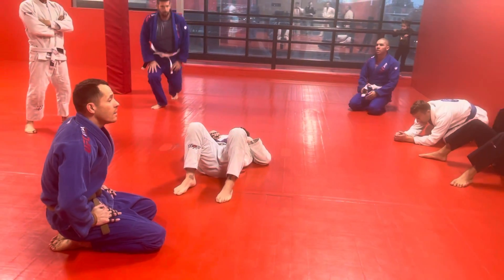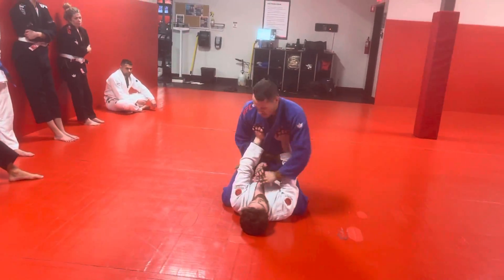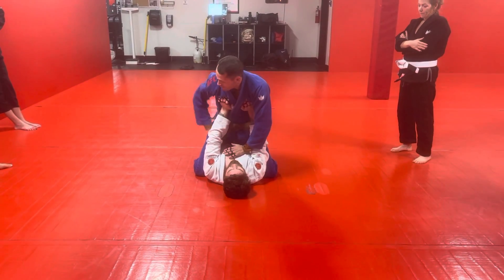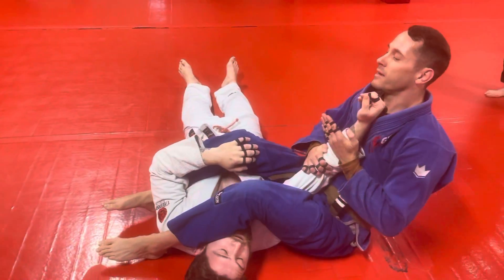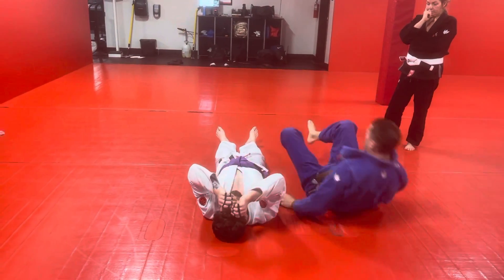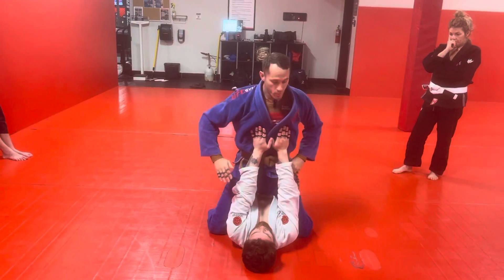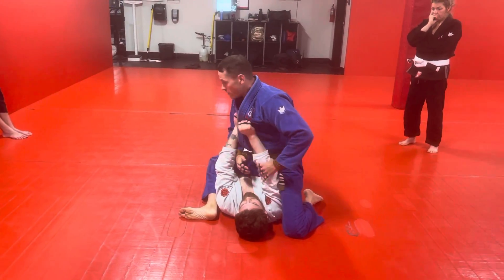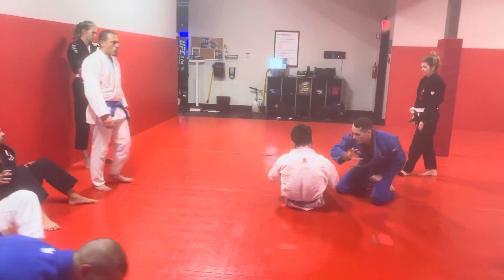Basic CPR arm bar in the gi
How to perform the basic CPR arm bar from mount.